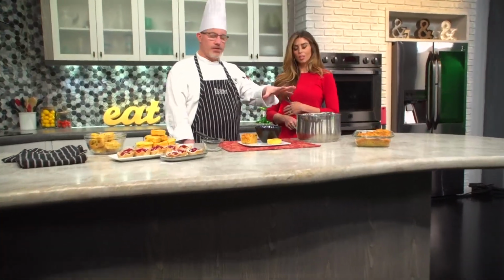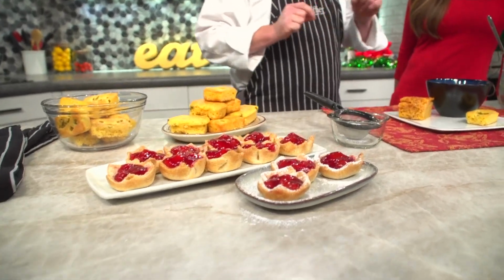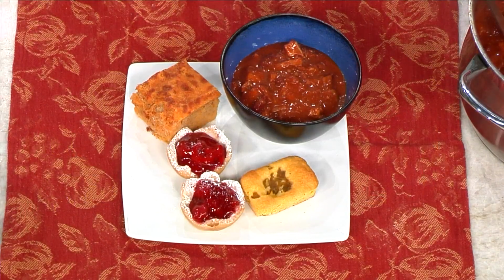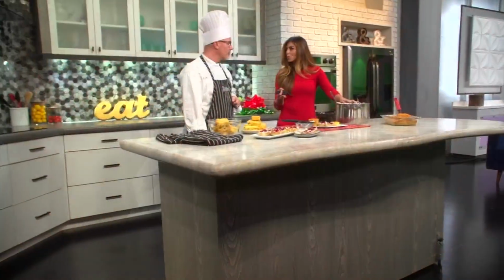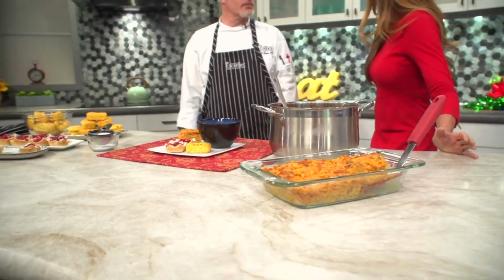Holiday meal ideas for under $50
Chef Stephen Harden with the Escoffier School Of Culinary Arts has tips for feeding the whole family this holiday season for under $50.

9NEWS (KUSA) is located in Denver, Colorado.